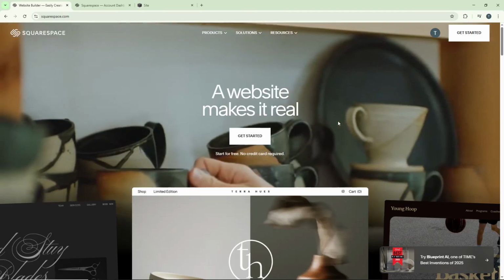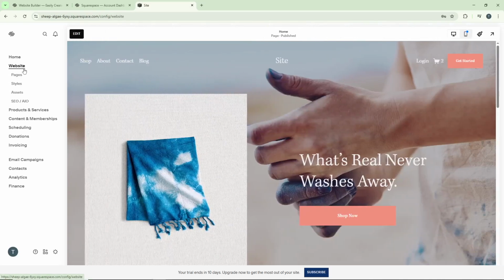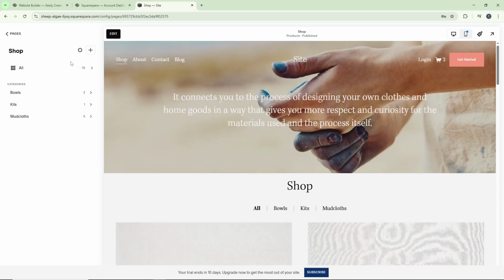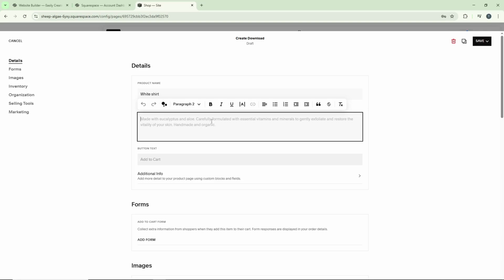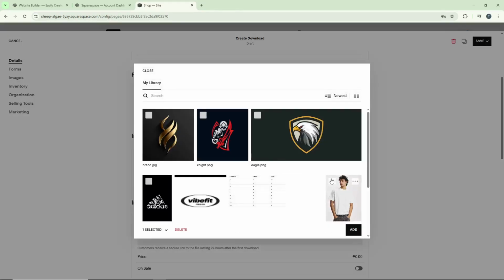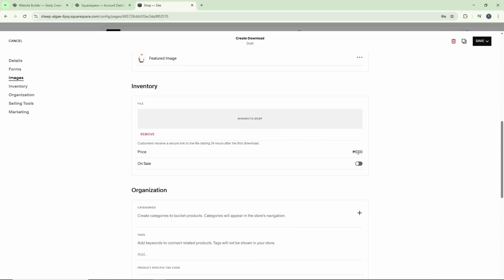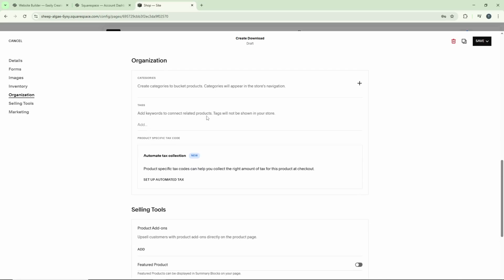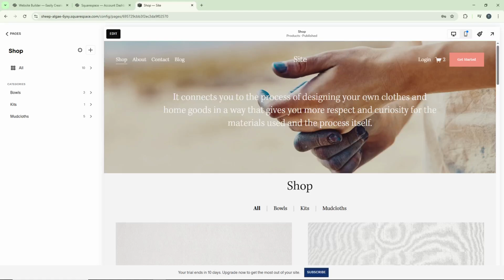How To Upload Digital Download Products To Squarespace (Tutorial 2026)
Along the way, you'll learn how to upload digital products Squarespace, add digital download products to Squarespace, set up digital items for Squarespace, sell digital downloads on Squarespace store, Squarespace digital product upload tutorial, create digital downloads in Squarespace, step by step Squarespace digital selling, Squarespace add downloadable files guide, configure digital products on Squarespace, launch digital downloads in Squarespace shop, managing digital products within Squarespace, start selling digital goods Squarespace